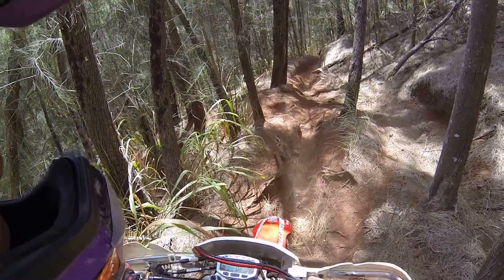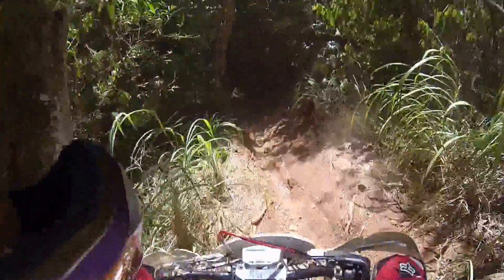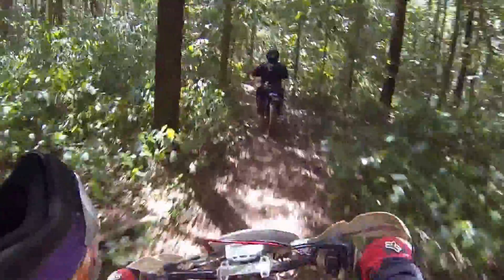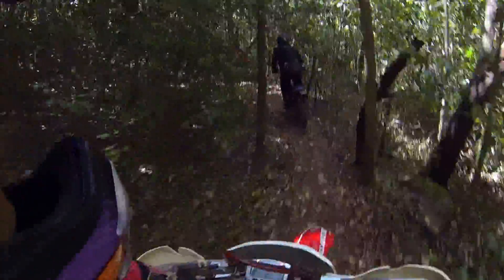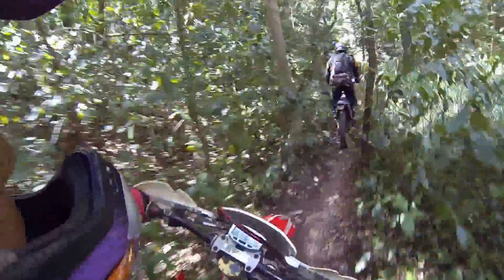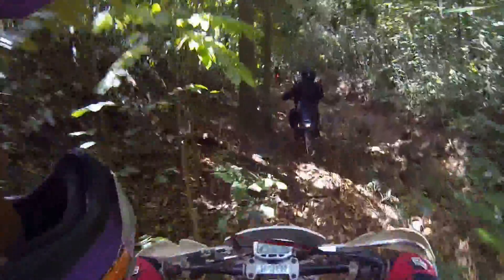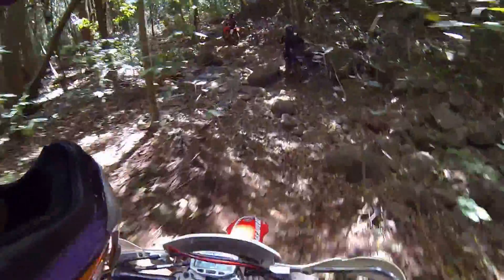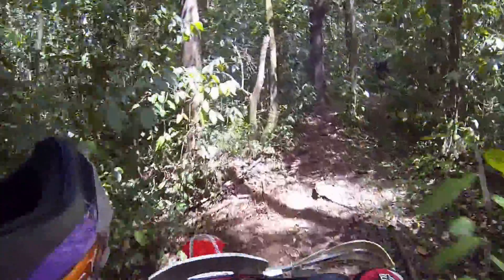Hawaii Dirt Bike Riders Trailblazer, Yoram and Me back Riding the trails at speed.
Buffalo Grass